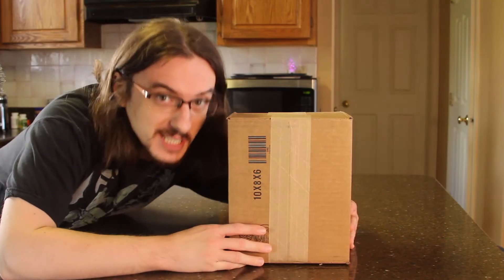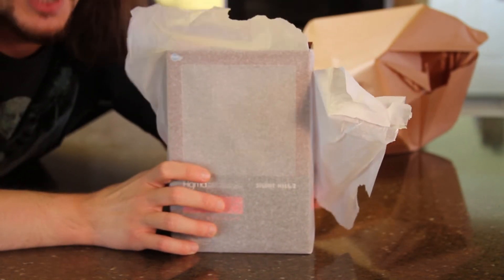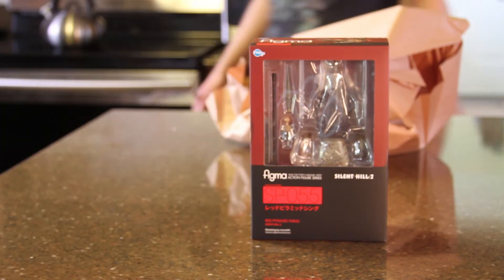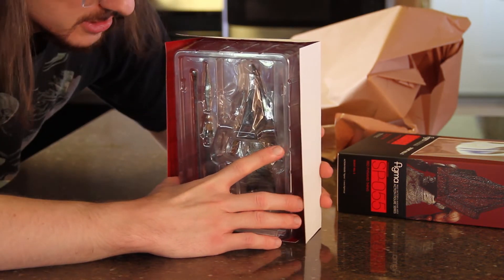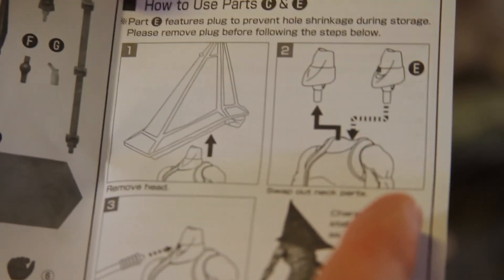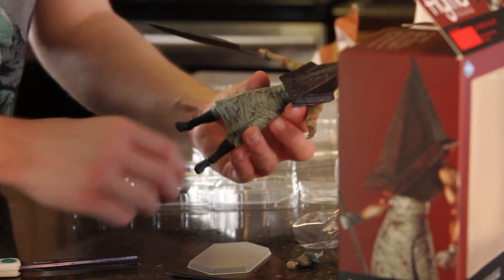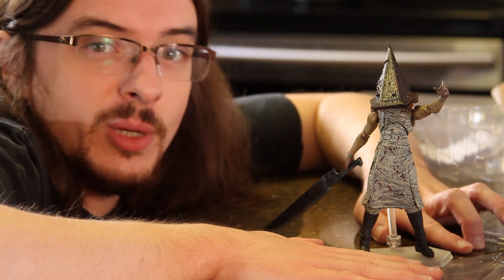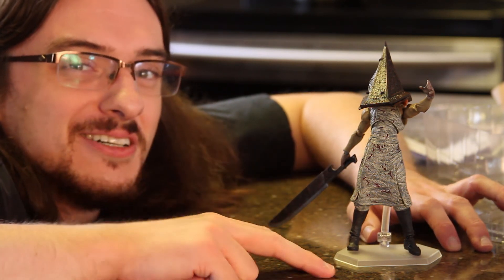Pyramid Head Collectible Unboxing! - Silent Hill 2 Figma Figure Series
Silent Hill 2 is one of my favorite video games of ALL TIME! So I'm PSYCHED to have a Pyramid Head collectible figure! Check out the unboxing!